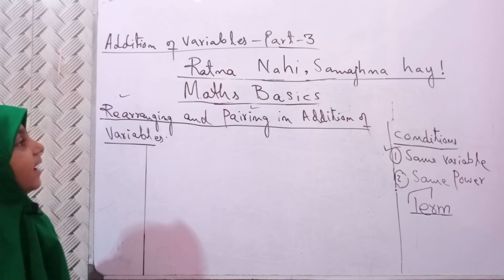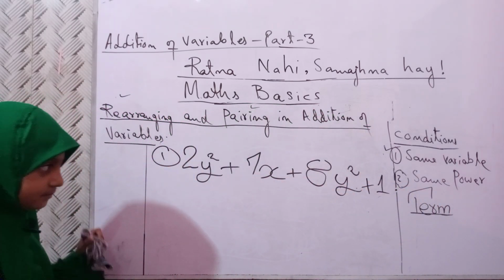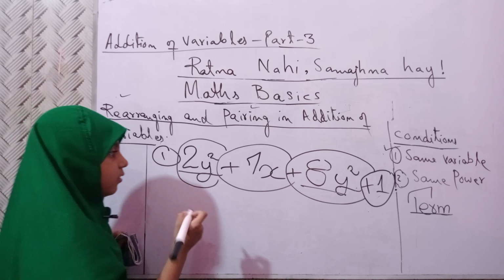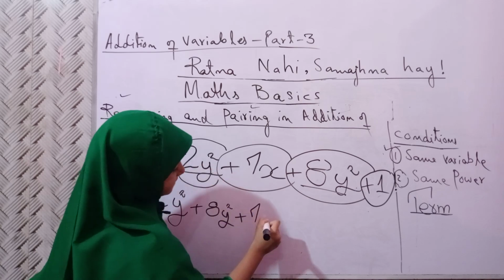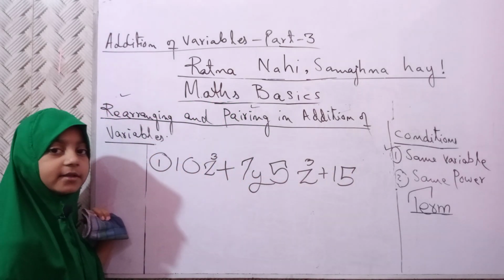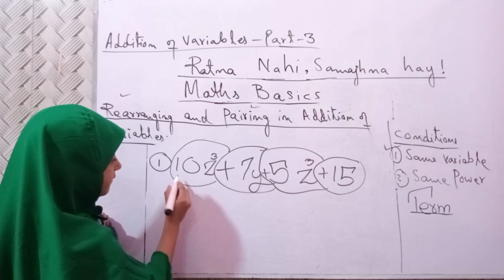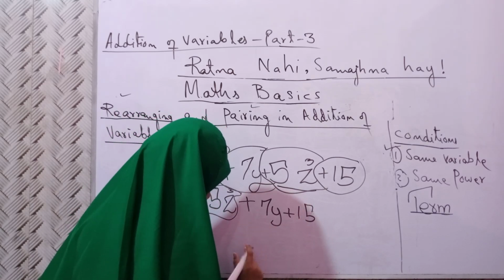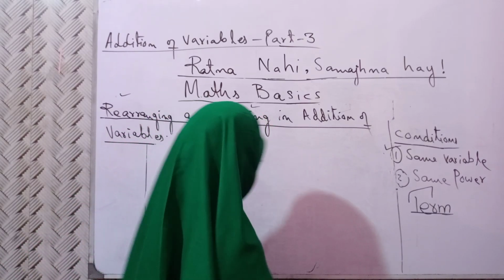Addition of Variables – Maths Basics Part 3 | Algebra for Beginners | Class 6-8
Learn how to add variables in algebra with easy step-by-step examples in this Maths Basics Part 3 video. Perfect for students of Class 6 to 8, this lesson explains how to combine like terms and solve basic algebraic expressions.

Solved examples

📌 Watch the full playlist: [Add your playlist link]